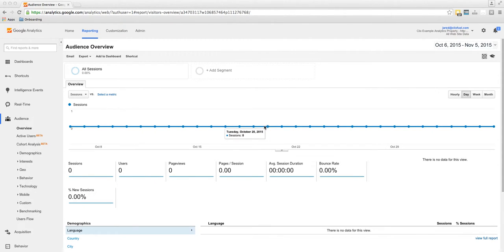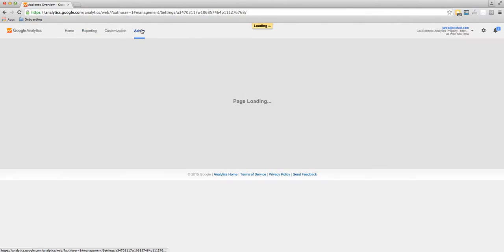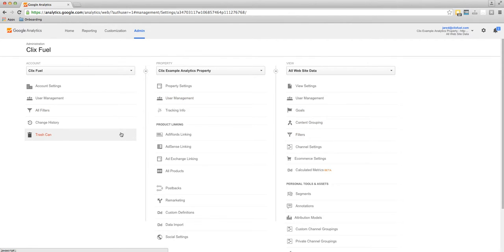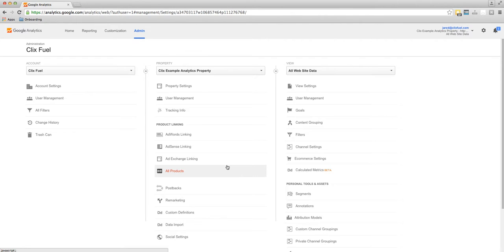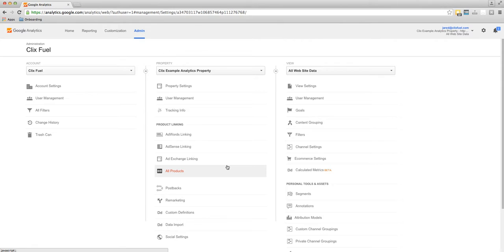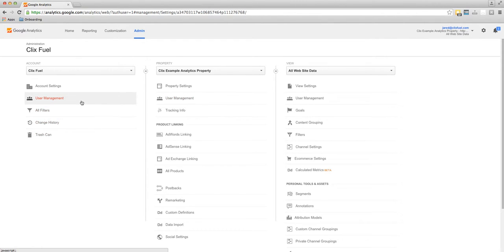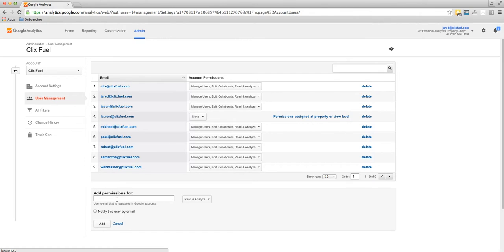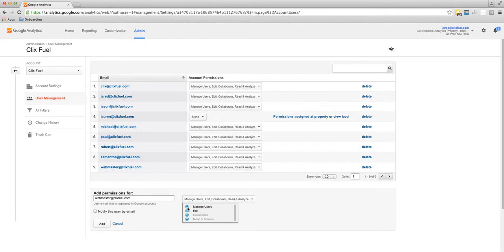How to Add Users to Google Analytics | The Clix Group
This is a quick instruction video for adding users and administrators to your Google Analytics accounts, properties, and views.